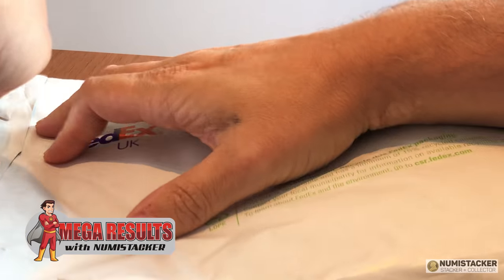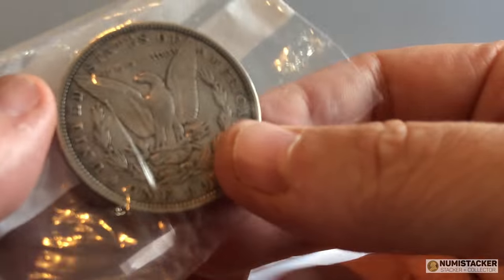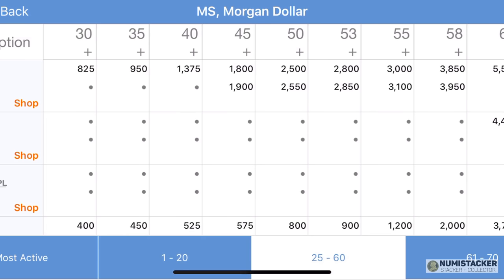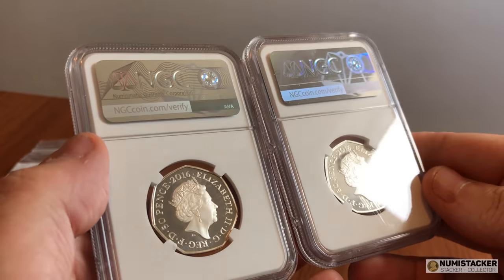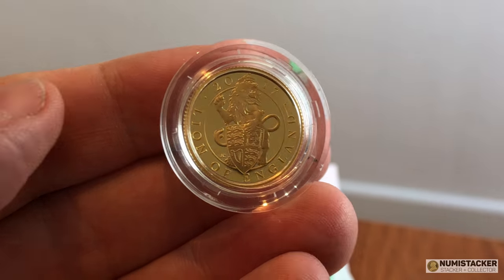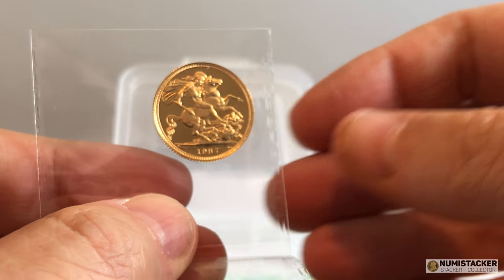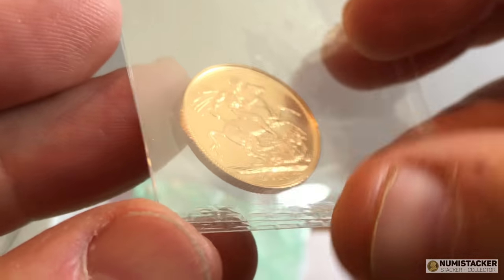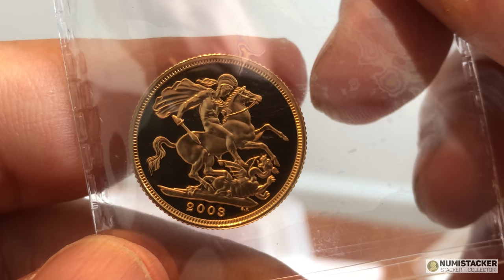All your favourite gold and silver sweeties (candies) in an action packed coin video in 4k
Morgan from Carson City, Libertad Gold BU, Proof Sovereigns and Kew Silver in fact all your favourite sweeties in just one action packed video..

LZQWuyr3e1ktUJbNKDMeRUCKLdTrJ1sWtq

609 Please support and visit channel sponsor The Silver Forum for the best chatter and information on coins, silver, gold and much more.